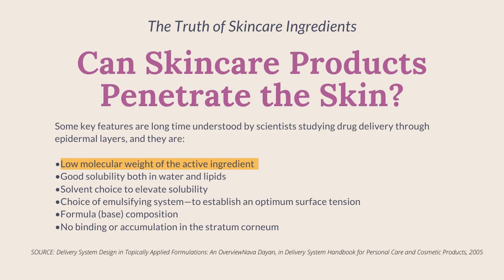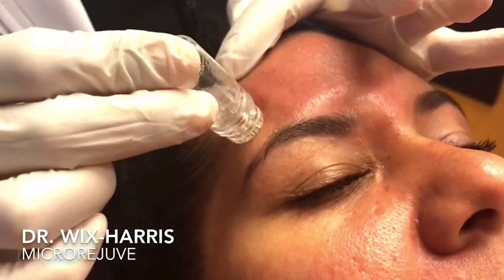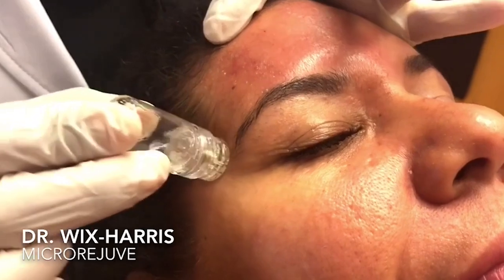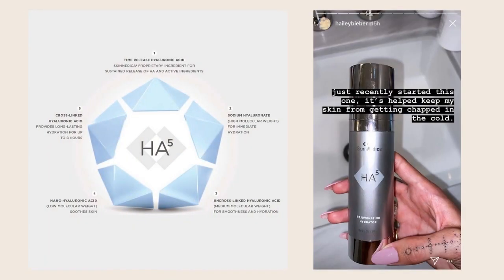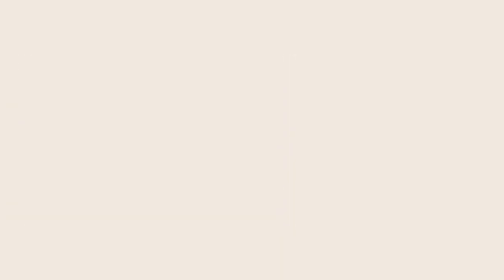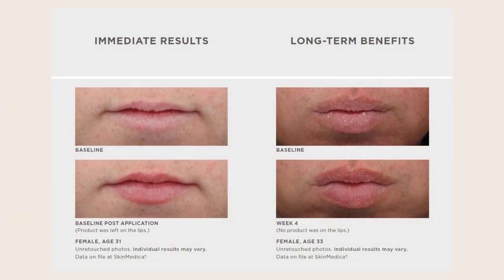Hyaluronic Acid (HA) Serums vs. Fillers [explained by a cosmetic doctor]